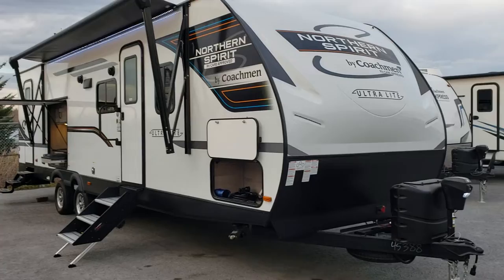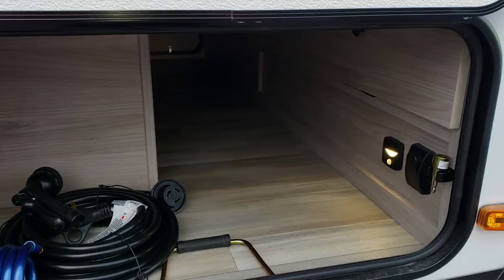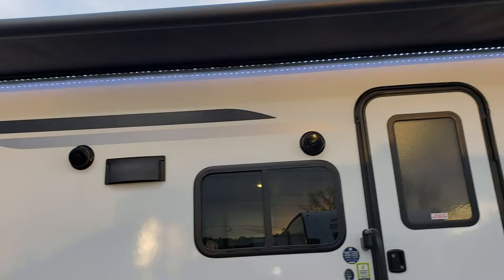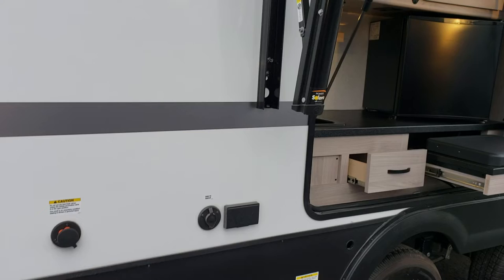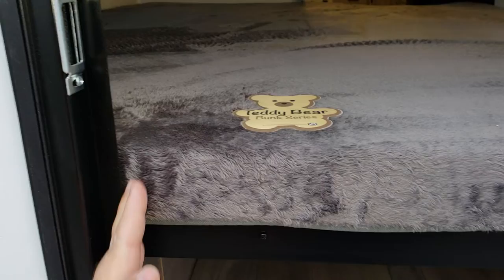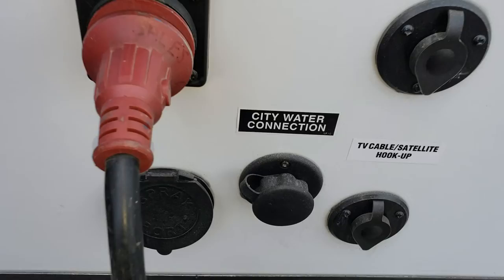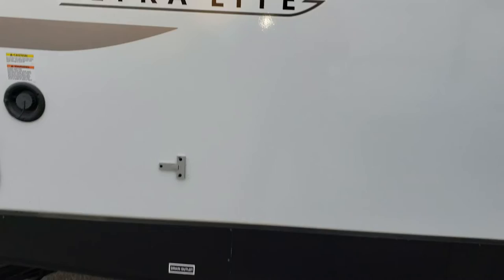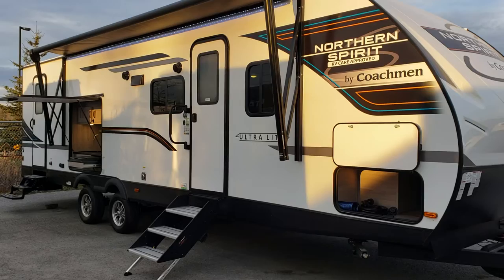What Makes the Northern Spirit 2963BH So Special? - Buyers Guide Revealed!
If you're looking for a coachmen style camper that's big on style, then you'll love the Northern Spirit 2963BH! This camper is perfect for anyone who's looking for a luxurious and comfortable experience that can accommodate sleeping for up to 10 people.

Coachmen Northern Spirit Ultra Lite travel trailer 2963BH highlights:
Dual Entry
Double-Size Bunks
Entertainment Ctr. w/Hutch
Dog Leash Clip & Wash
Stor-More Cargo Door
Outside Camp Kitchen
Solar Panel

This is a popular bunk trailer for a larger family thanks to having the convenience of dual entry doors allowing access to the main living and kitchen area and near the front bedroom, and into the full bathroom for a quick in and out when playing outside. The bathroom also includes a hamper. The Stor-More cargo door allows you to place items from the exterior to the interior under the lower flip bunk for safe travels to your destinations and back home. The kids will surely love the convenience centers when playing or sleeping in a bunk. There is a sofa and U-shaped slide including a pet center for relaxing and feeding your pet. The kitchen includes full amenities plus a pantry to store lots of goodies for everyone. Along the exterior, the outside camp kitchen will come in handy when you have everyone at the campsite for dinner and the power awning offers some protection from the elements.

With any Northern Spirit Ultra Lite travel trailer by Coachmen, the "Twice Cool" dual ducted air conditioning system, the motion activated floor lights in the bedroom and bathroom, the lighted USB ports, the digital level, and the motion activated pass-through storage light plus fishing pole storage, will make your camping experience simplified. The heated and enclosed underbelly provides protection on the road and allows you to camp during any season, the 100W solar panel with 10 amp controller provides off-grid camping, and the power tongue jack makes setup easier. Each is built with a painted fiberglass front cap with LED strip lights, a laminated, aluminum framed floor, rear wall, and sidewalls, plus 5" trusses with interior vault. Make your decision today, and camp with everything in its place!

In this exterior walkthrough of the Spirit Ultra Lite 2963BH, we'll show you all the features that make this camper such a hit with buyers. From the comfortable and spacious interior to the jaw-dropping views of the mountains, this camper has it all!